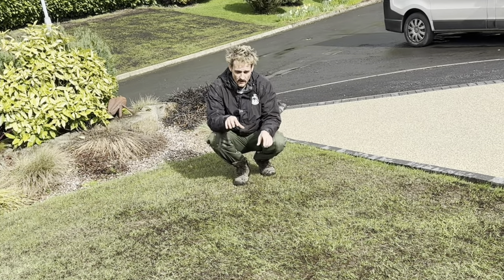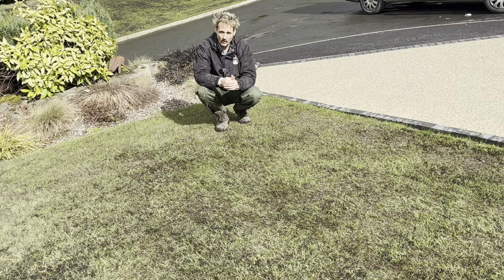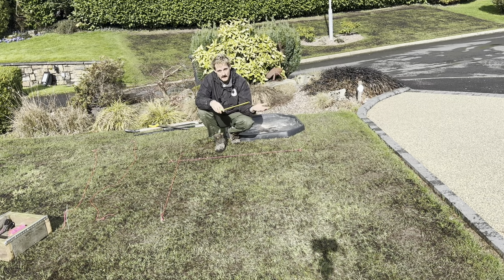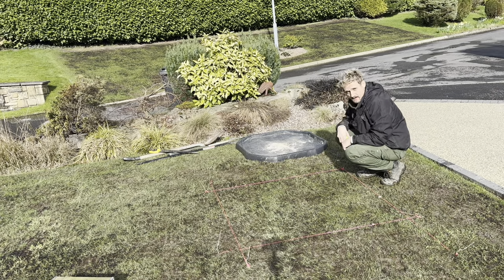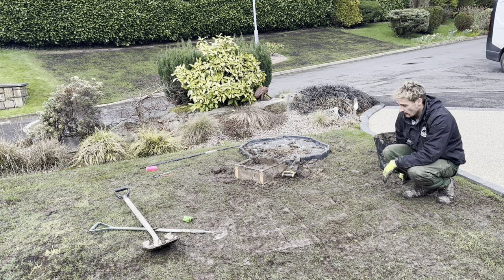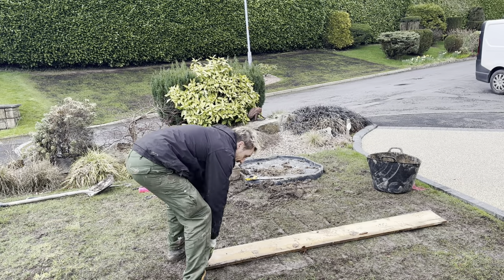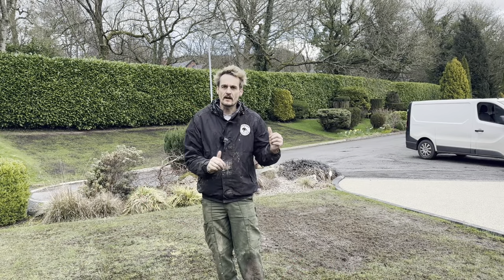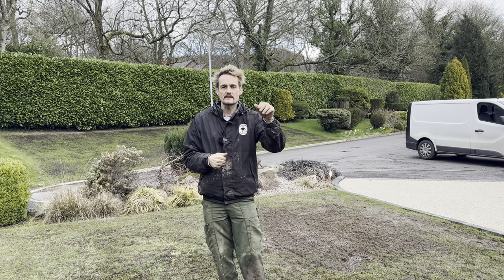Have you got LOW SPOTS in your lawn? Here's the BEST FIX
Have you got LOW SPOTS  in your lawn?  Today I show you how to do it properly without leaving a big pile of soil behind which looks a mess and will leave a undesirable reminder of the low spot that you used to have.

The tools you will definitely need today are a half moon edging tool and a spade and or shovel. Optional extras that you could use today like I have is a tape measure, a string line some garden canes or sticks and a turf box and a saw,

Follow this video for a step by step guide on how to fix a low spot in your lawn, and if you like the video please hit that like button and please subscribe to my channel.